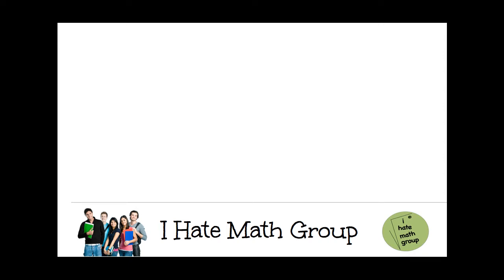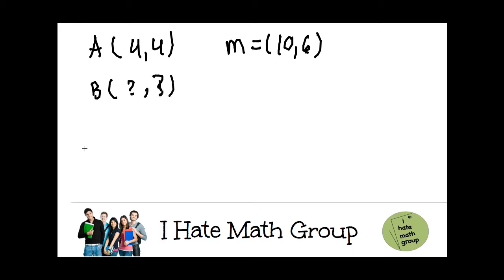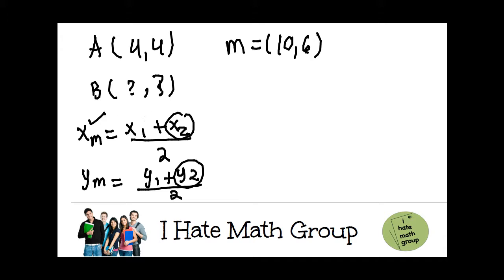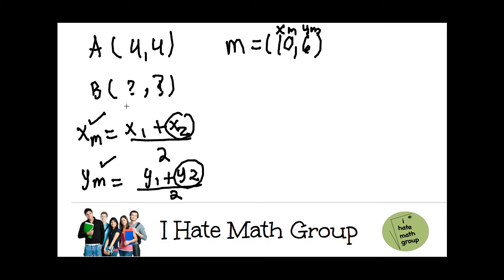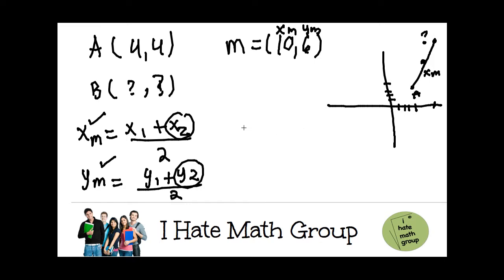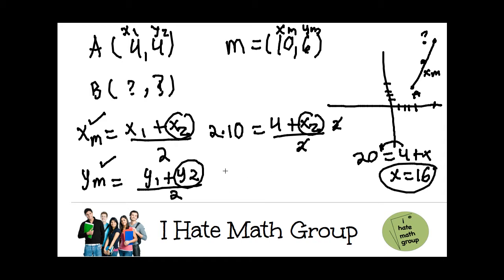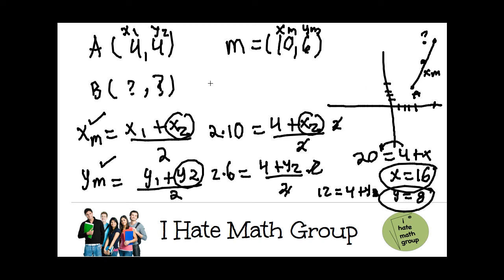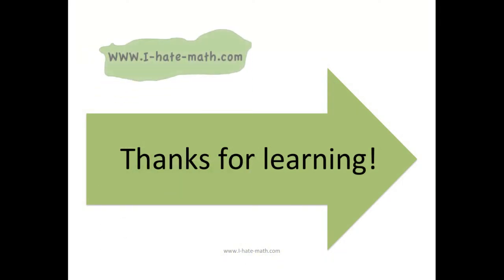How to find the segment given the midpoint .mp4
Hi Guys,

This video will show you how to find the segment given the midpoint